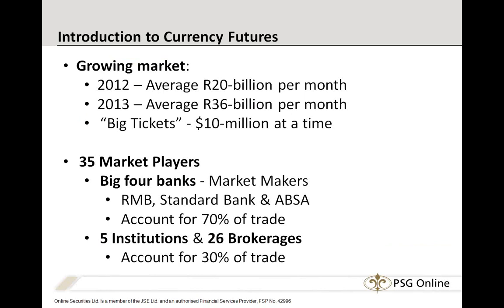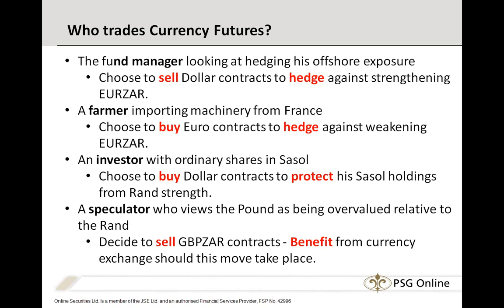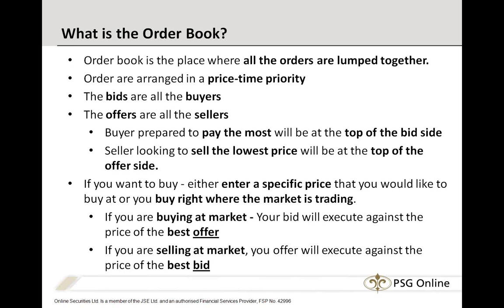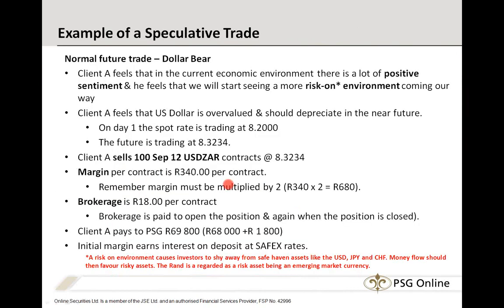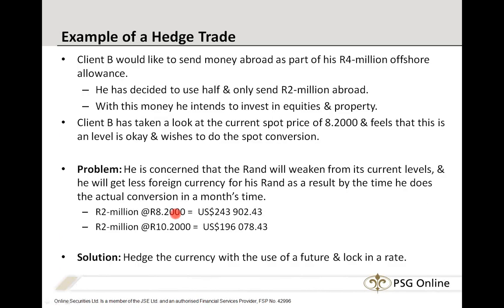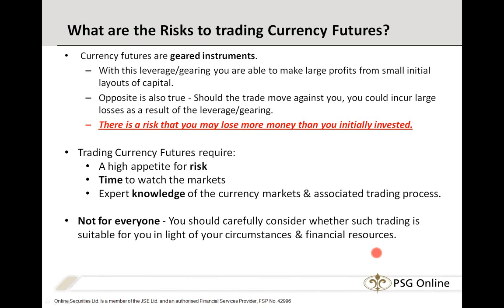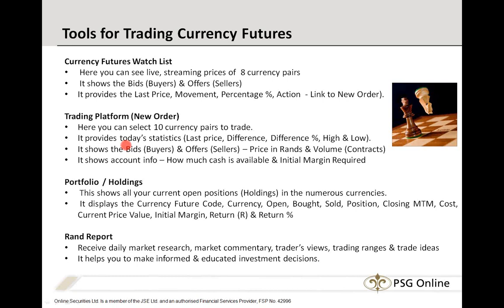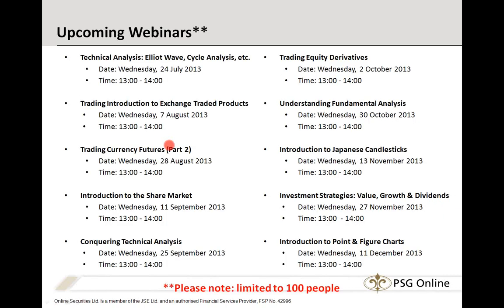Trading Currency Futures 2013/07/10